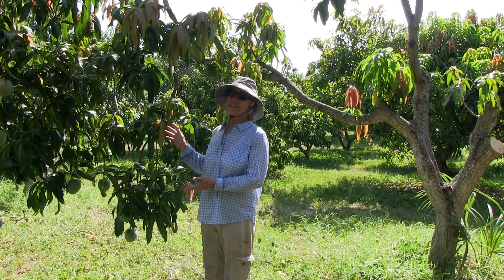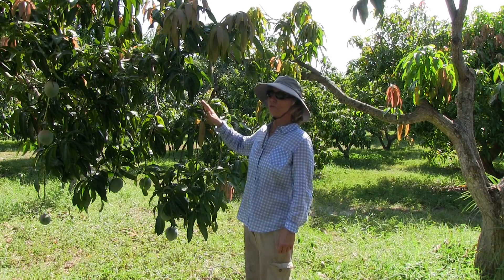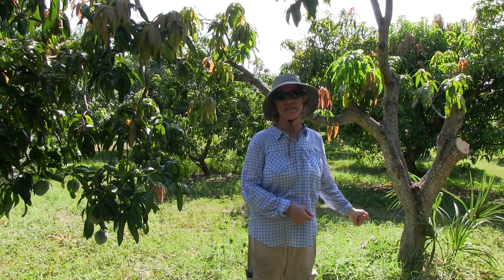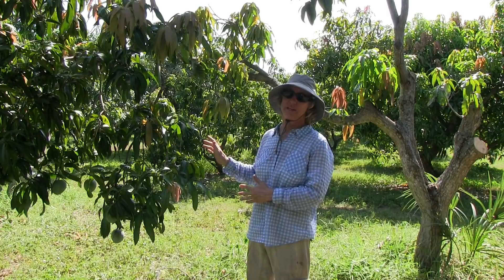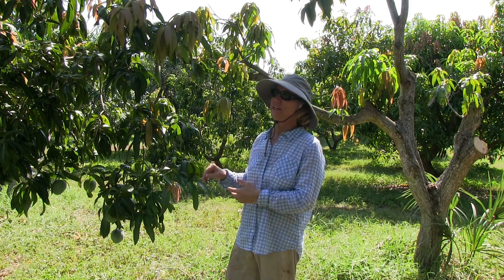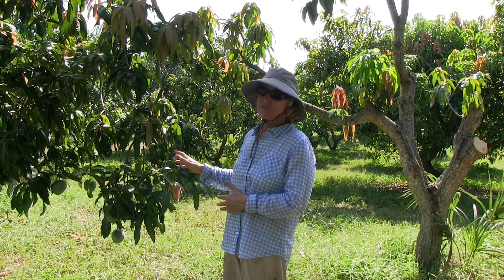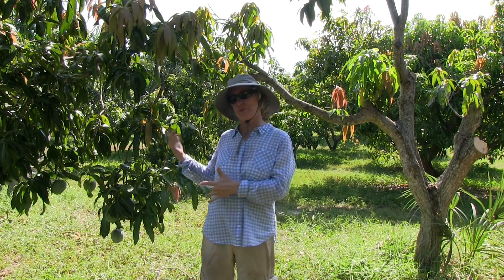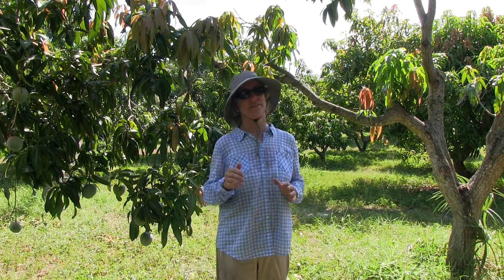What to about 'Kent' Mangos and Bacterial Black Spot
Bacterial Black Spot is new disease to South Florida that is hitting certain mango varieties hard, including 'Kent' Mangos. Chris talks about what we're doing at the farm with our 'Kent' Mango Trees and offers suggestions for homeowners faced with this problem.

If you'd like to Top Work your own 'Kent' mango trees, check out some of our top work and grafting videos: